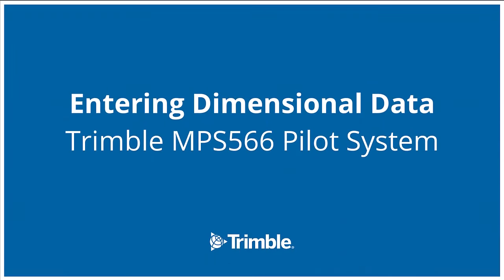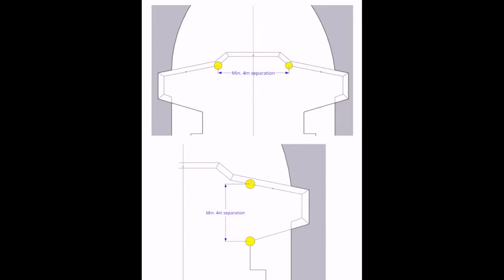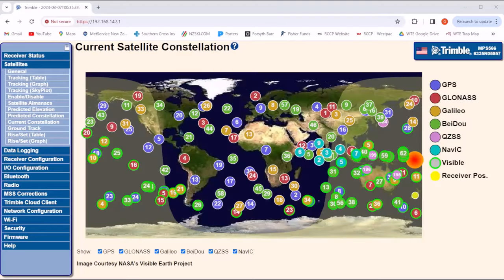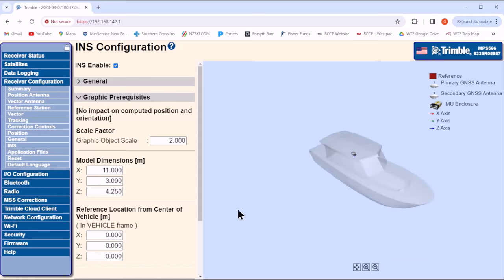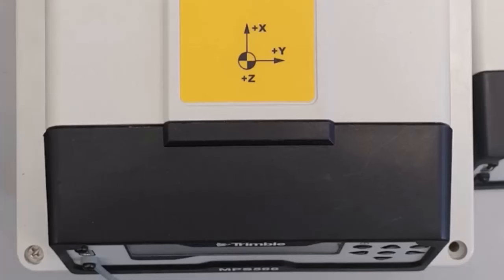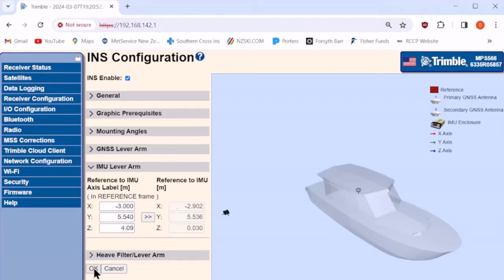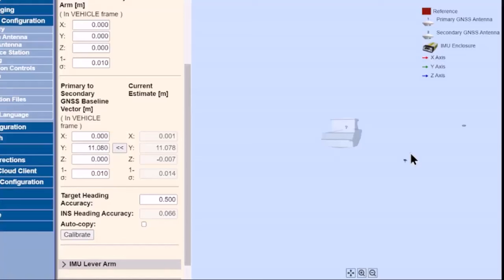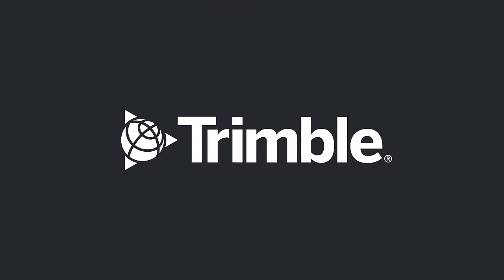Inputting measure up data into the Trimble MPS566 Pilot System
How to enter the dimensional data into the Trimble MPS566 Modular GNSS Heading Receiver to ensure precise navigation.